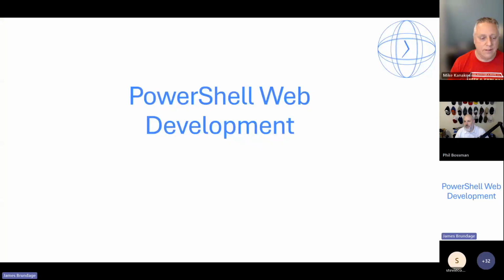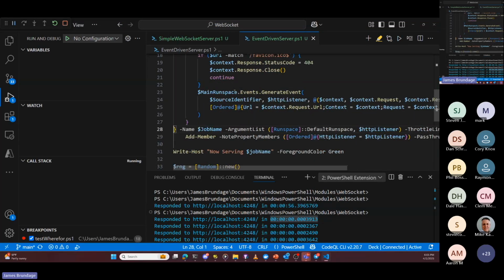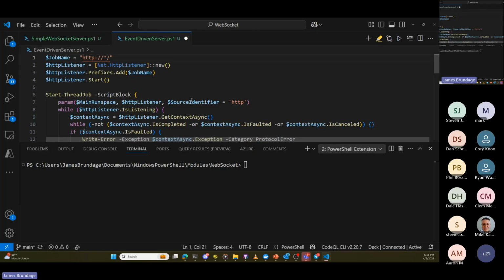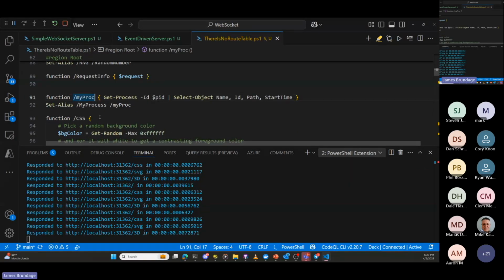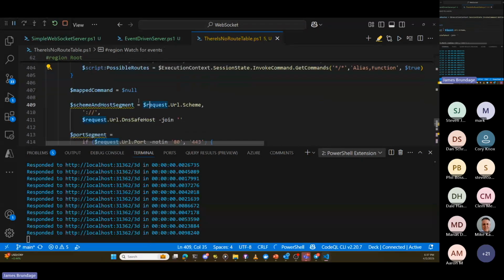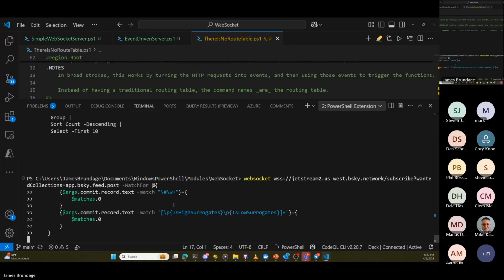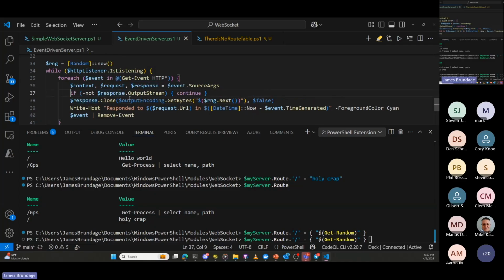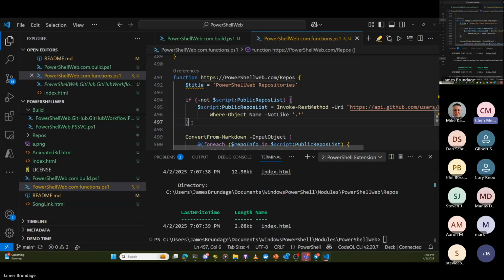Create a Web Server on the fly using PowerShell with James Brundage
Details
Join Microsoft MVP James Brundage for a look at how you can create a fully functional web server in just 50 lines of PowerShell code! 🚀 Come see the potential of transforming PowerShell scripts into dynamic web front ends, setting the stage for your next development project. Don’t miss it! 🌟

Meeting Overview
One common question in the PowerShell community is, "How can I create a web front end for my PowerShell script?" While there are many great options available, what if you could build your own web server with just 50 lines of PowerShell code and no additional dependencies?

Join James Brundage as he showcases a recent project of his that demonstrates how to create a simple web server using only PowerShell. James will demo this proof of concept firsthand and explore the possibilities that emerge with nothing more than some PowerShell code, a browser, and a terminal. Don’t miss this opportunity to expand your development toolkit!